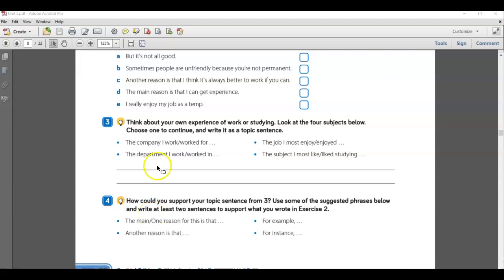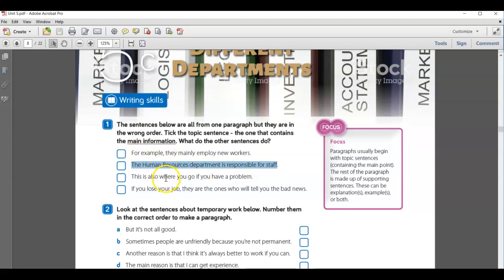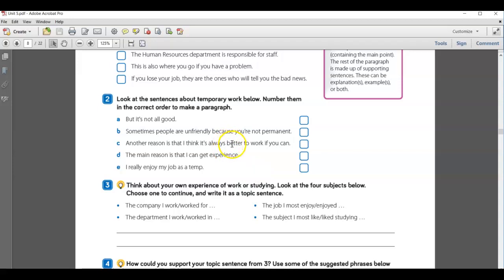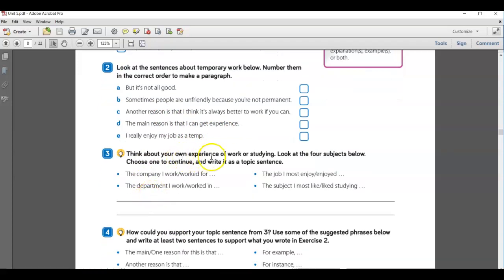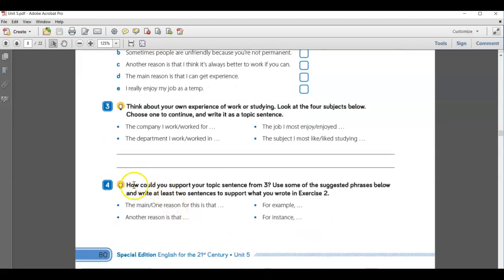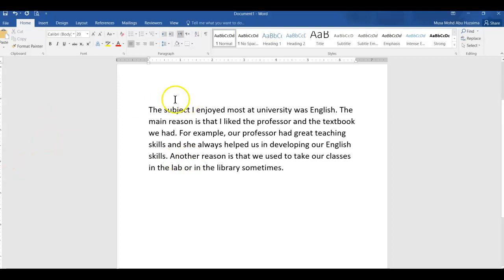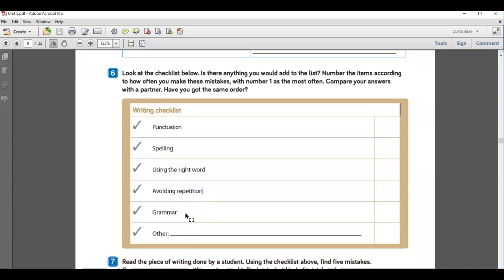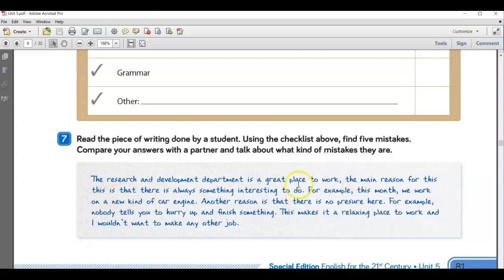Week 11, Day 1 (part2)